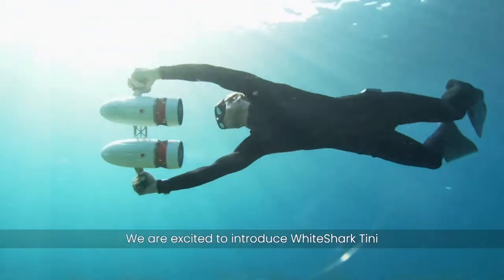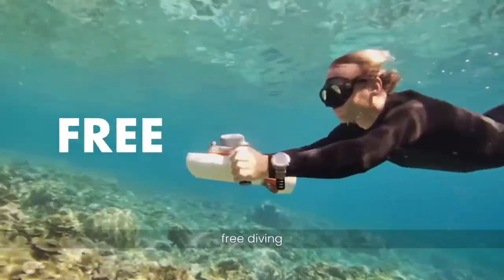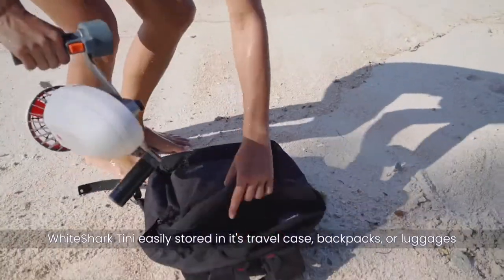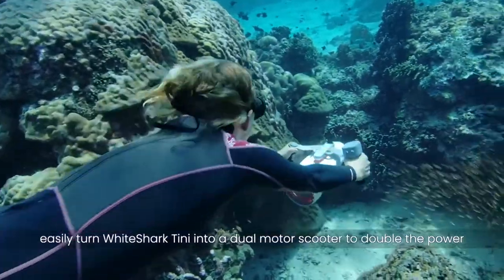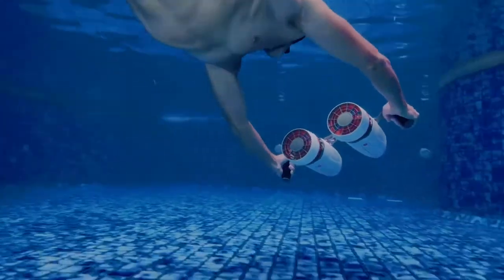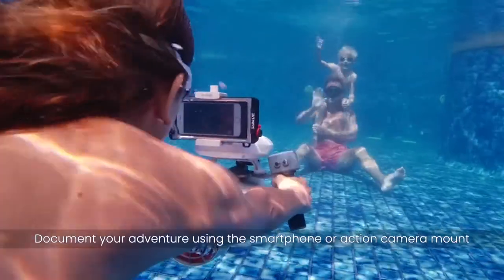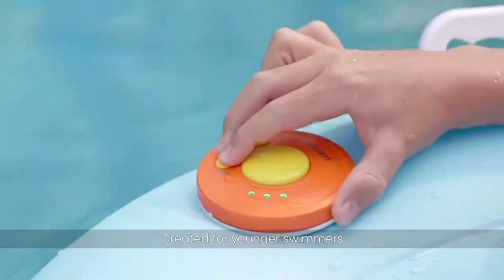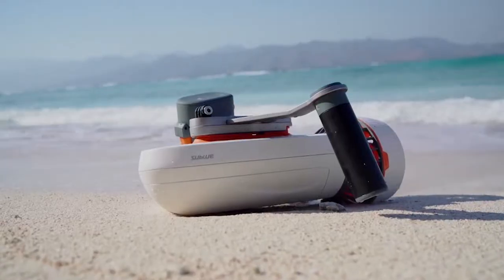Sublue Whiteshark Tini Compact Size Water Scooter